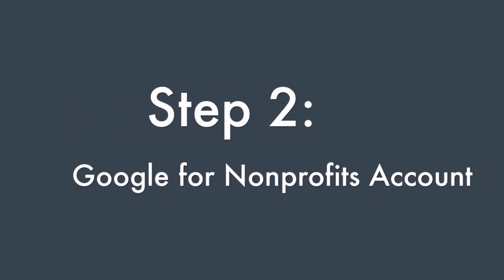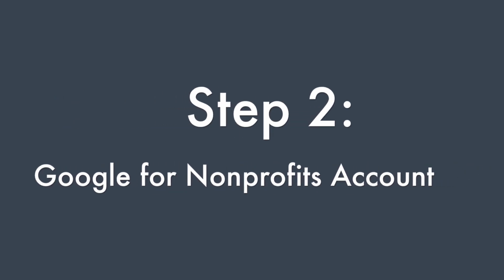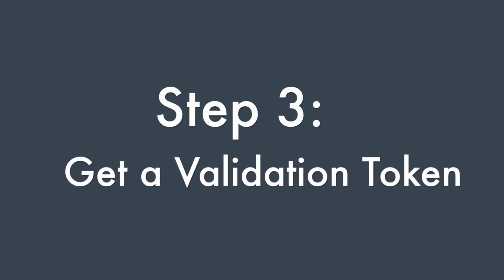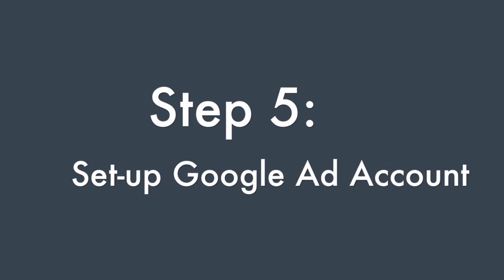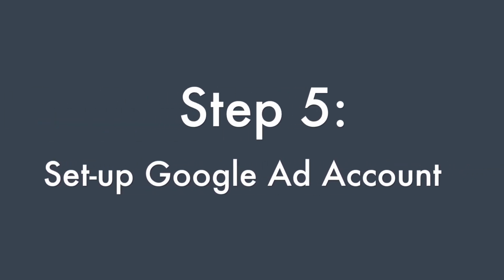How the Google Ad Grant Works and How to Get Started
In today’s nonprofit marketing video, we share how the Google Ad Grant works and how you can get started with the Google Ad Grant. If your nonprofit is interested in getting a Google Ad Grant, watch this video to learn why you should apply for it.

Our monthly membership for nonprofit professionals launches on August 24th and will include:
⭐️  Our Marketing Hacks Library
⭐️  Signature Nonprofit Marketing Courses
⭐️  Templates, Worksheets & Swipe Files
⭐️  Discounts and Deals for Nonprofit Professionals
⭐️  On-Demand Trainings
⭐️  LIVE Monthly Q&A
⭐️  Curated Photos & Trending Audio for Nonprofits

COMMUNITY OF LOVING WARRIORS
A loving warrior is someone who fights invisible battles with love. Nonprofit professionals fight battles for others with love every day. We want to help you be a loving warrior for yourself so your heart can stay charged to make a difference. When you join our monthly membership, you'll become a member of our loving warrior community to connect with like-hearted nonprofit professionals.

The Nonprofit Marketing Academy is offered by Moxie Marketing, a boutique agency in Southern California that creates marketing campaigns with heart.